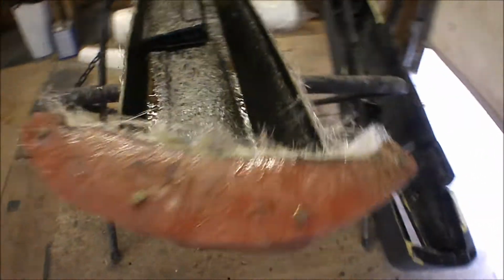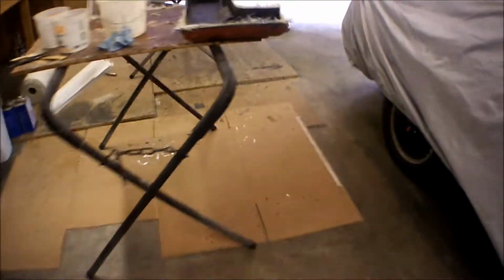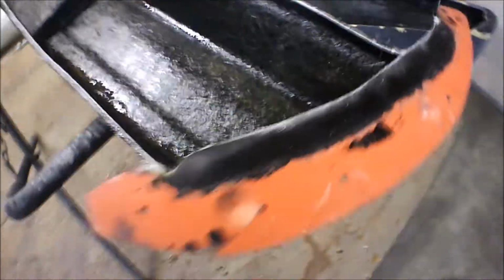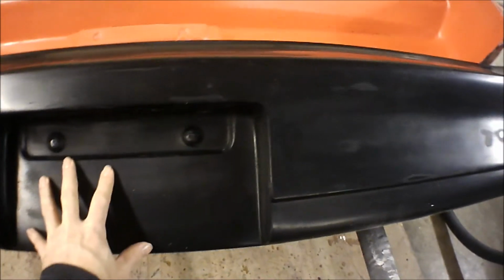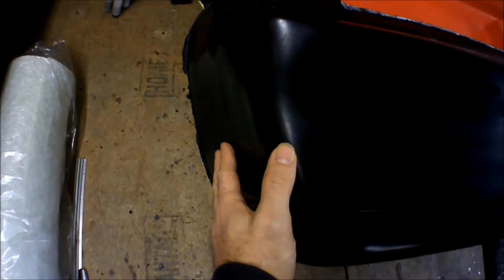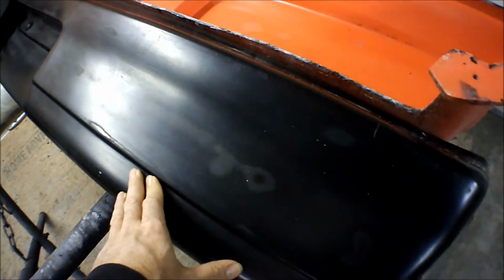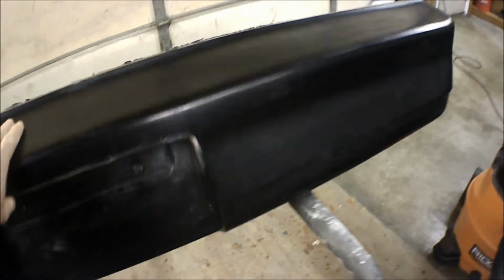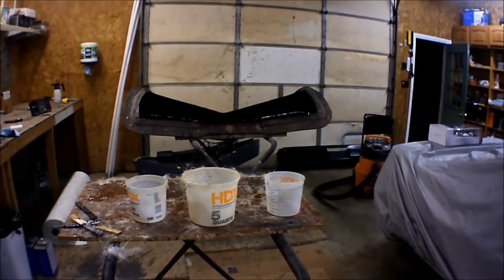Rear bumper and last parts to be made for 2019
Last bit of parts will be finished up within the next 2 weeks of 2020. Thank you everyone for your support. Three 4th season bumpers going out soon. A finished s1 nose is going out as well and an upper console to another customer. And will be finishing off a 1 tv dash for the SPM KITT Harold is making. Again thank you all.

Lets make 2020 a great year. God Bless.